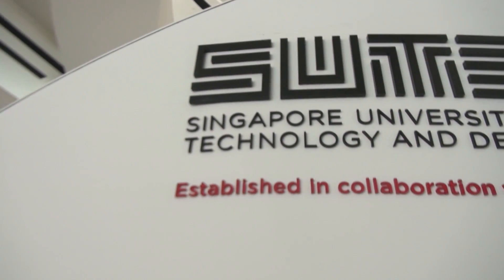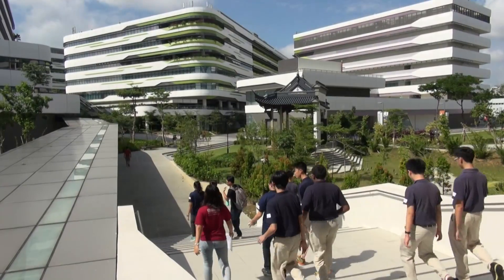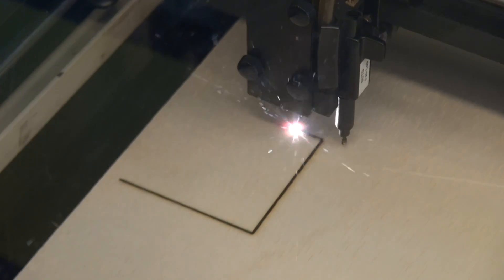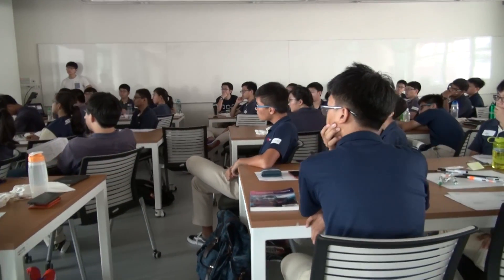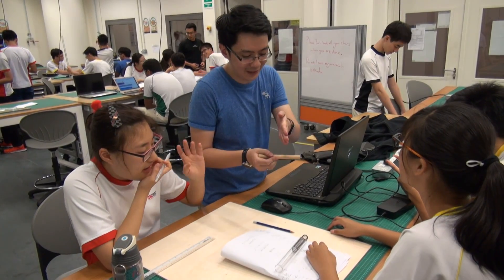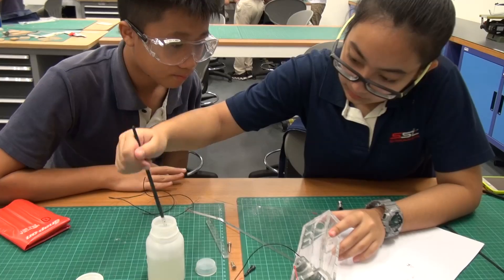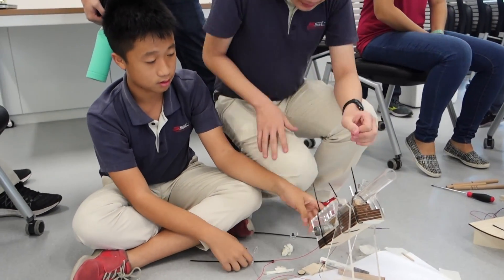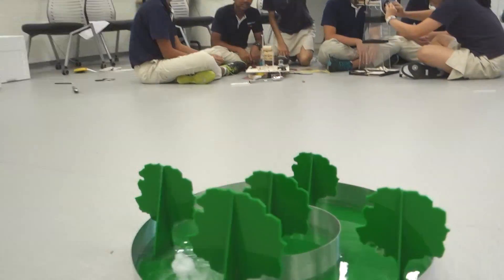SUTD-SST Big-D Camp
From 12 - 14 January 2016, 50 students from SST had the chance to participate in a design and prototyping workshop at the Singapore University of Technology and Design (SUTD) coined the Big-D Camp.

This collaboration will kick-off a series of initiatives between SUTD and SST.The aim is to expose promising youth leaders passionate in Science, Technology, Engineering and Mathematics (STEM) and also design, through the application of skills and knowledge in real-world problem solving.

Do visit the SST website for more information.